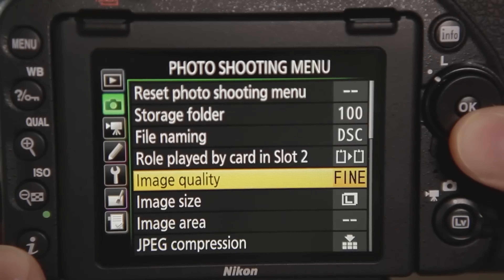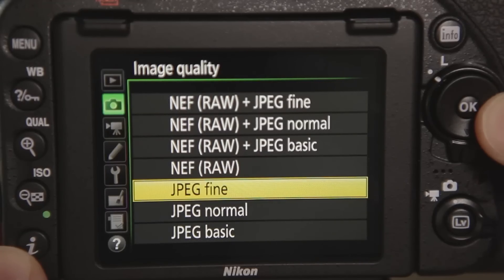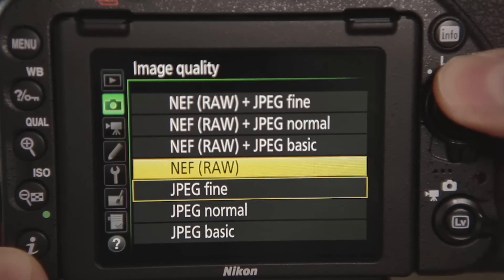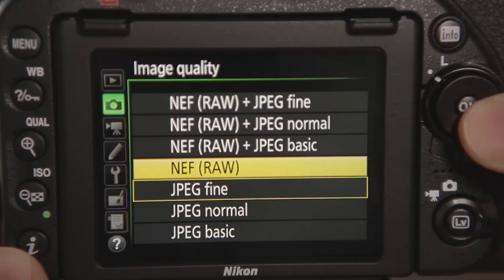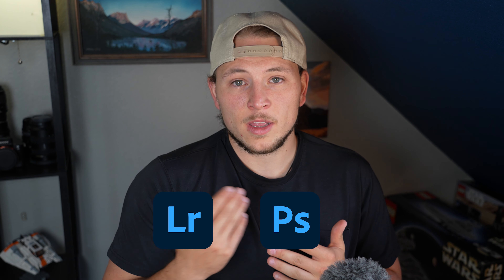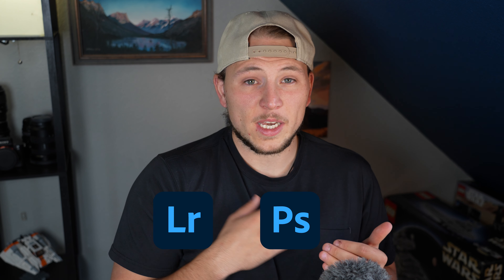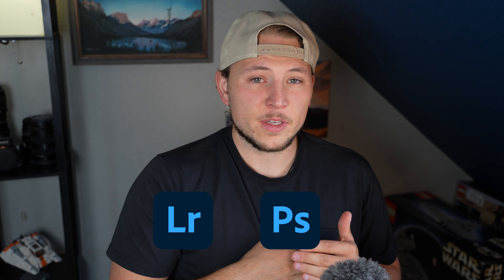Fixing Grainy Footage in-Camera - Easier Than You May Think!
In this video, I'll share some tips and tricks to help you fix grainy footage in-camera. Whether you're a beginner or a pro, this video will definitely come in handy. So, sit back, relax, and let's dive into fixing grainy footage in-camera!

My Drone

My Camera

Favorite Lenses:

Sony 16-35 f/2.8 G Master
Sony 24-105 f/4 OSS Standard Zoom Lens
Sony 135mm 1.8

Extra Goodies in my Camera Bag -

Sony A7iii Mirrorless Full Frame Camera

Sony A7II Mirrorless Full Frame Camera

Extra camera batteries

DJI Mavic Pro 2